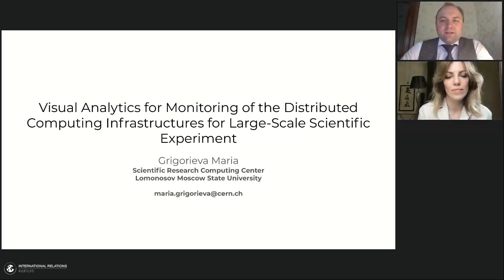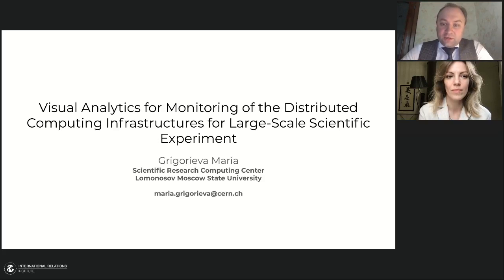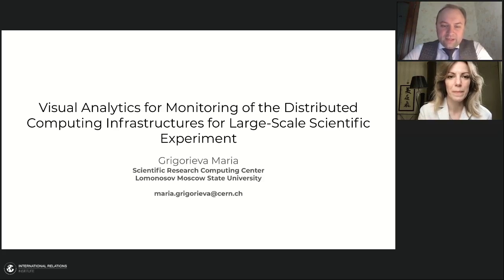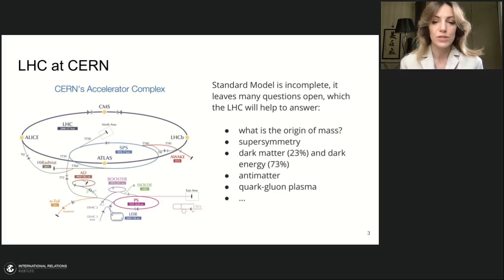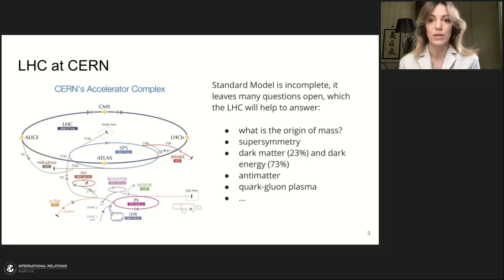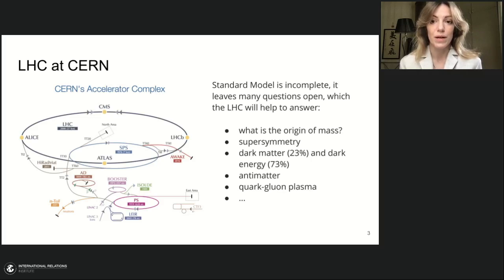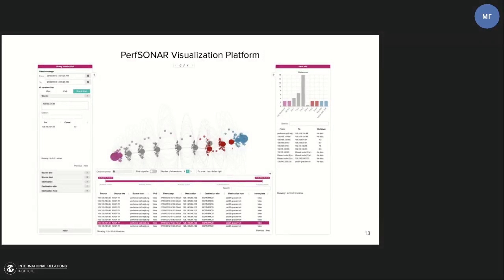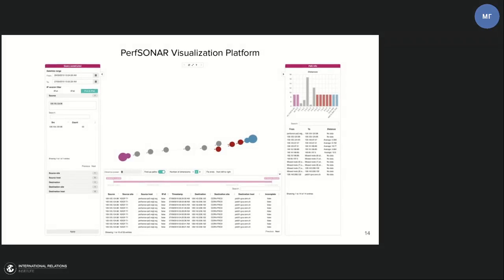Visual Analytics for Monitoring by IIR Moscow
Visual Analytics for Monitoring of the Distributed Computing Infrastructures for Large-Scale Scientific Experiment by IIR, Moscow